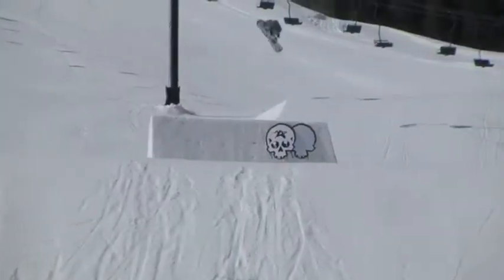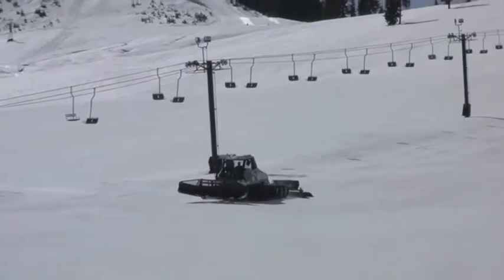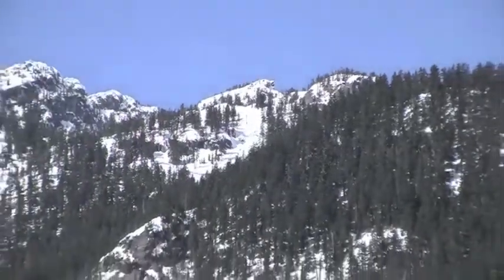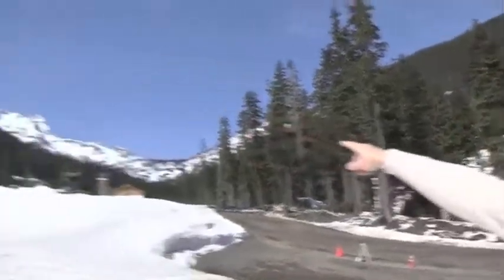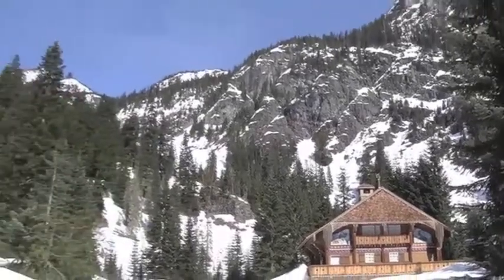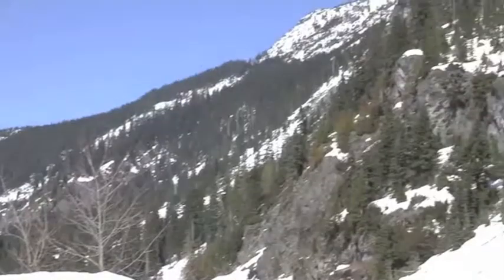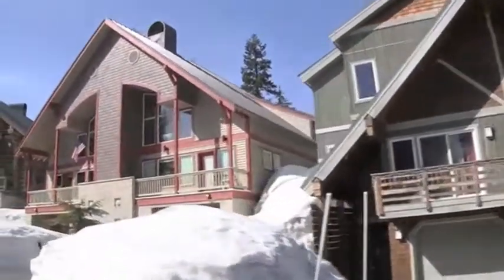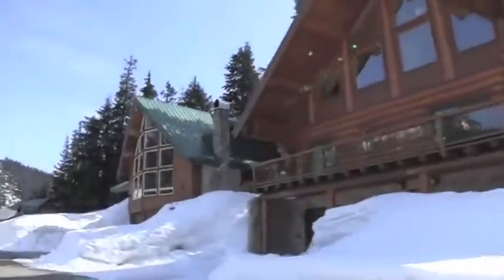Snoqualmie Pass Cabins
Snoqualmie Pass Cabins is a great place to find a Snoqualmie Pass vacation retreat.  Ski every weekend!  It's closer than you think; Snoqualmie Pass Cabins are only 50 minutes from Seattle.

To view the best Snoqualmie Pass Properties visit;
www. SnoqualmiePassCabins.com